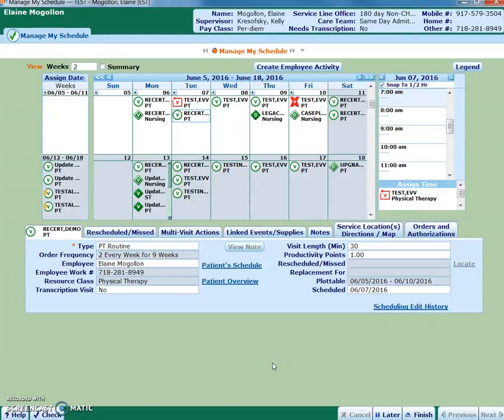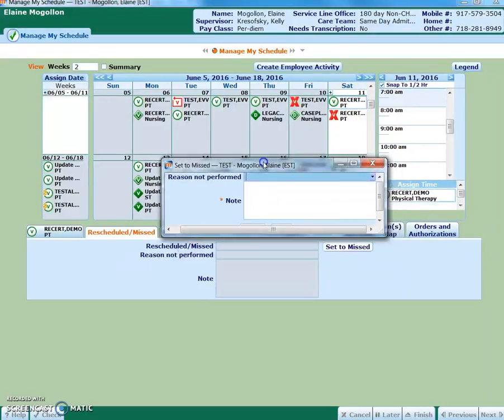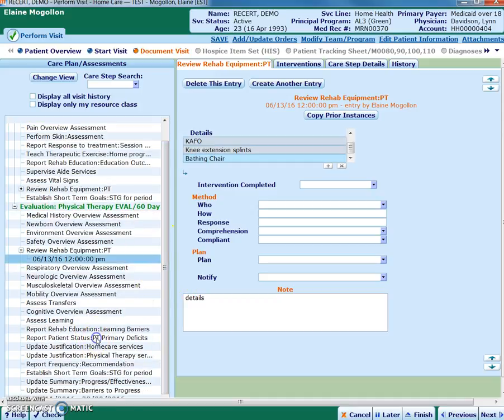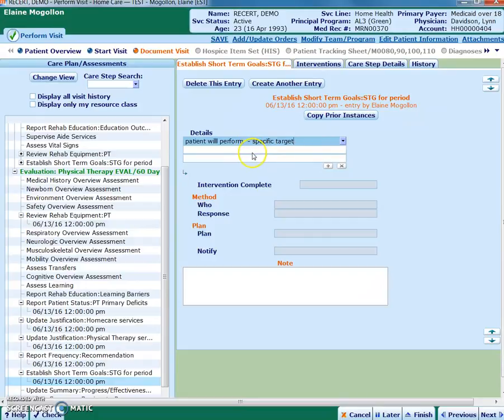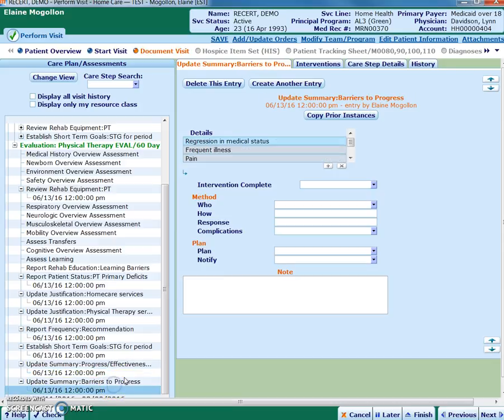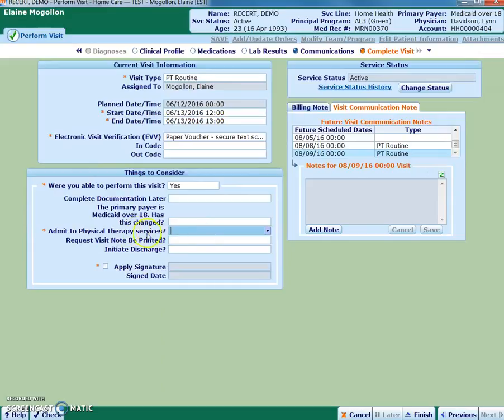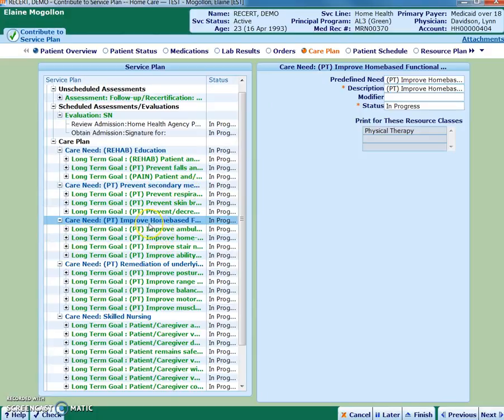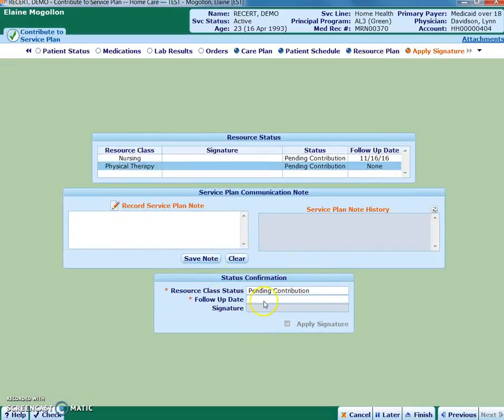Recertification process in Meditech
This process will instruct you on what is needed for re-certification:

*Cleaning up extra visits on the schedule
*Documenting the 60 Day summary in first Perform Visit task of the new cert period
*Working the Contribute to Service Plan task